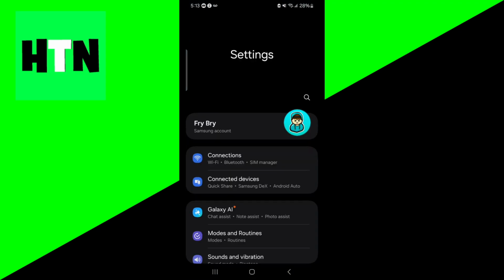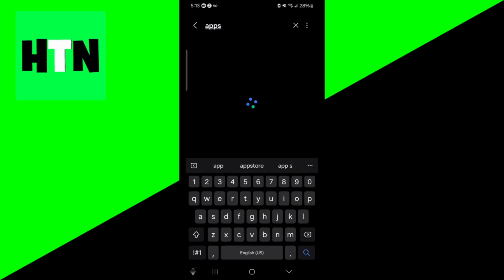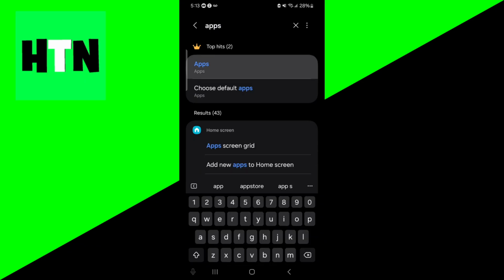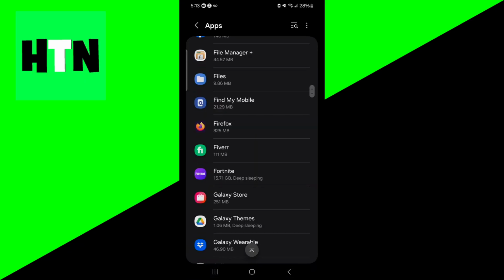How To Fix Snapchat Camera Problem Android! - Tutorial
Learn how to fix Snapchat camera problems on Android in this 2025 step-by-step tutorial! Resolve issues like blurry images, black screens, or lagging cameras with easy troubleshooting steps. This beginner-friendly guide covers adjusting Snapchat settings, updating your app, and optimizing your Android device for clear snaps. Get your Snapchat camera working perfectly today!